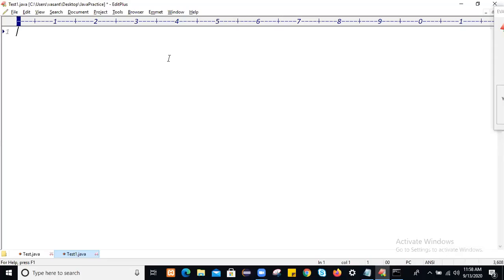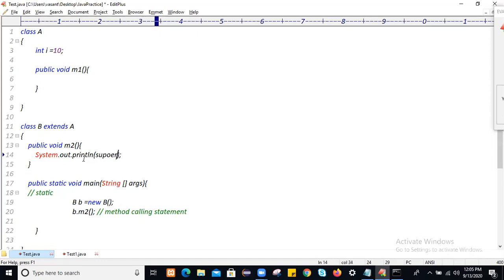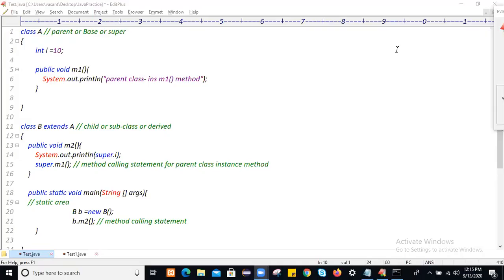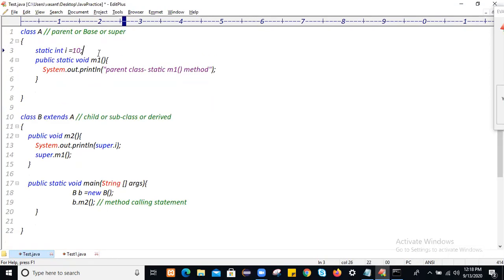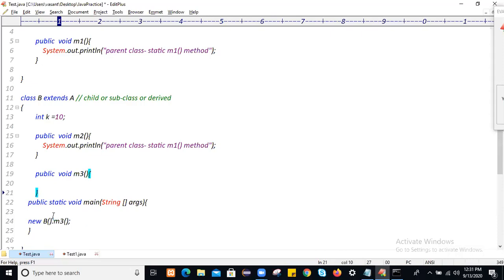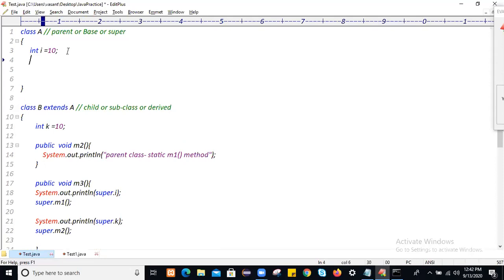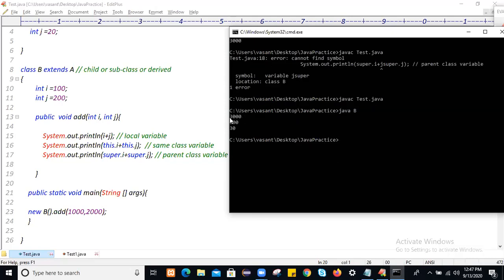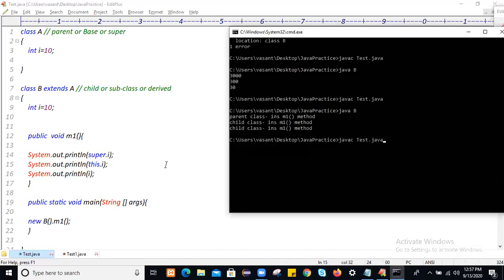OOP's Concepts | Inheritance in java part 04